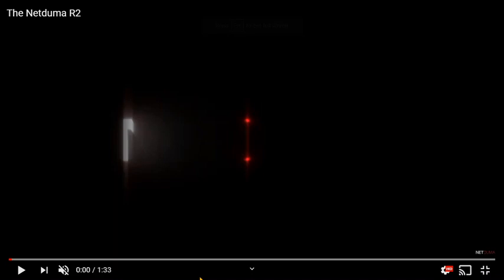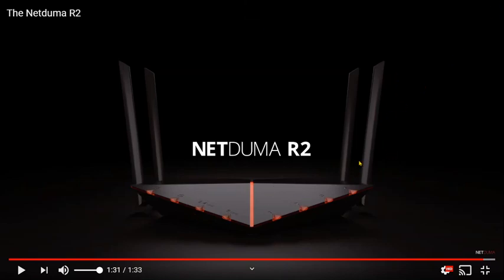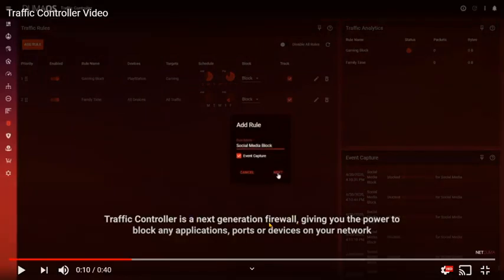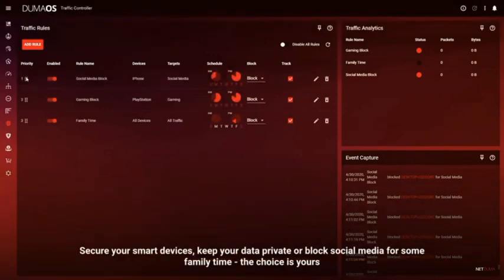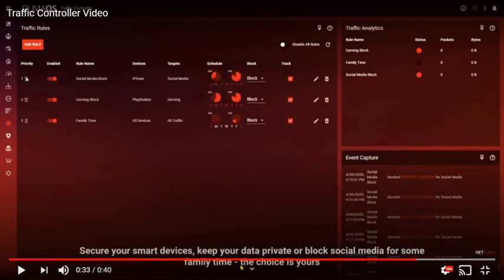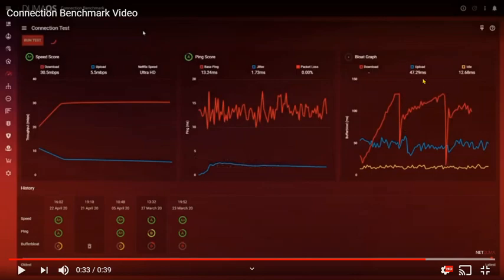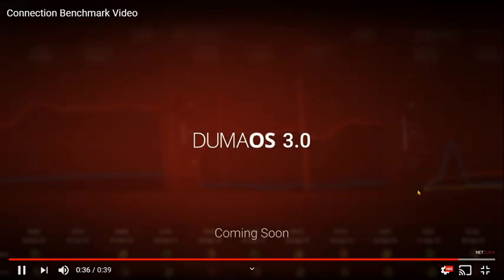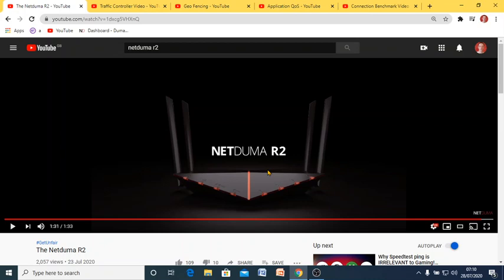Reacting to the Netduma R2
Hello my Convicts and Conivcettes i wanted to react to the new netduma video of the netduma R2